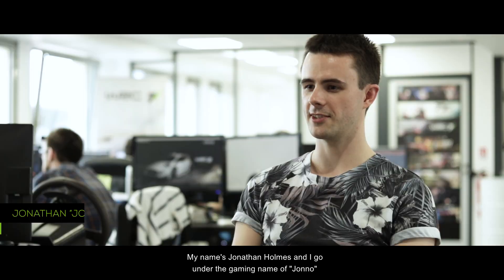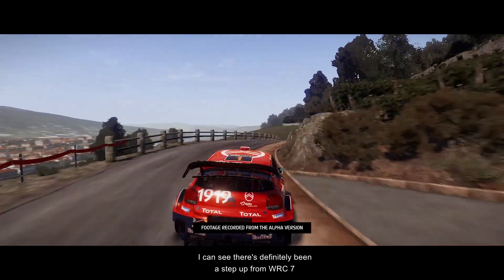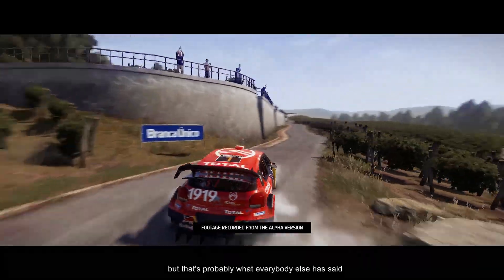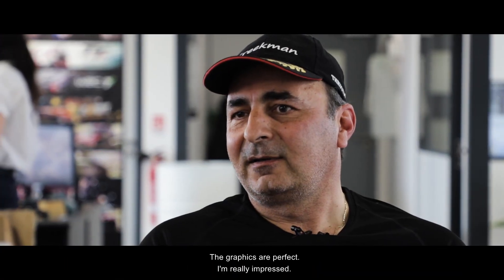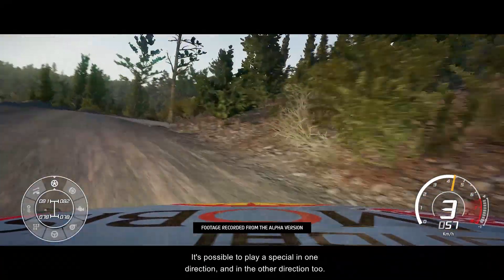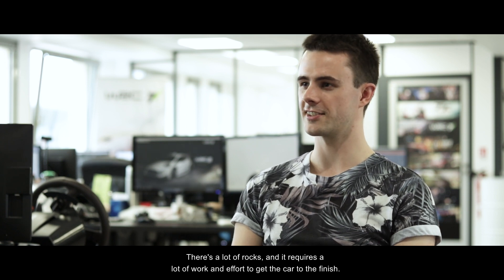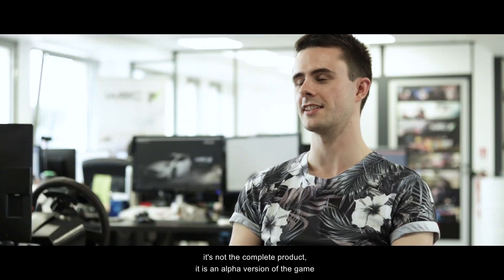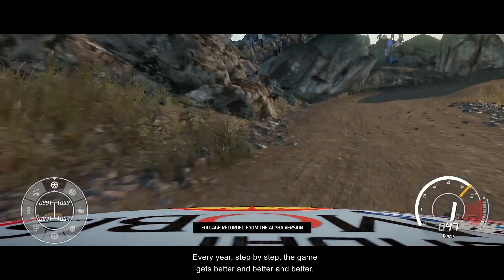WRC 8 | Community Day - eSports WRC Drivers Interview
During our Community Days last March, eSports WRC drivers had the opportunity on sharing their thoughts on WRC 8.